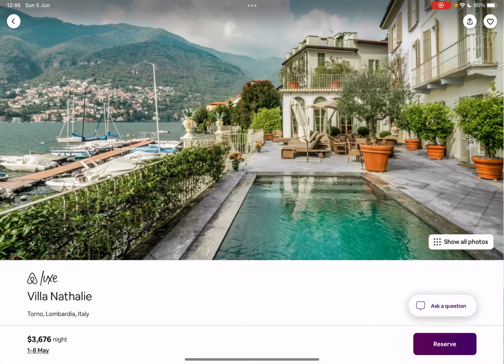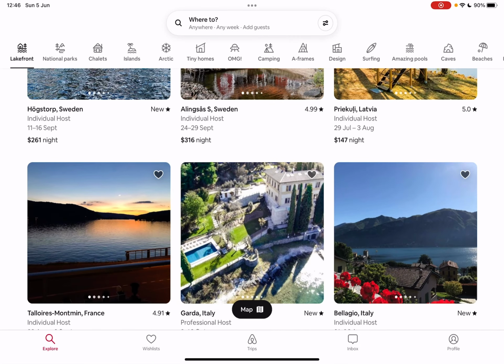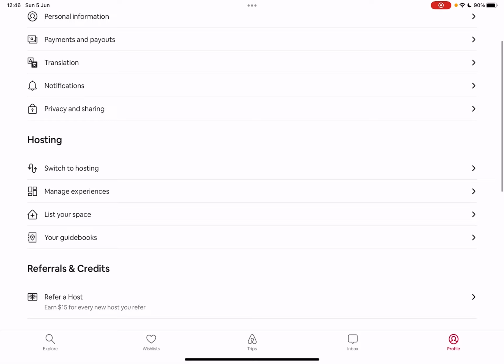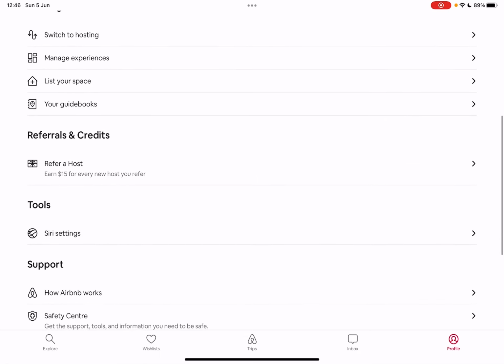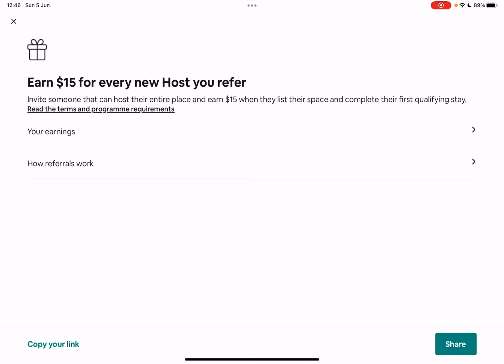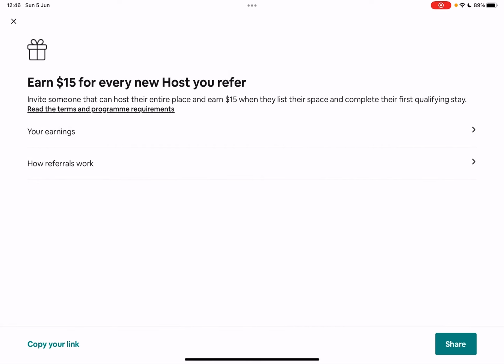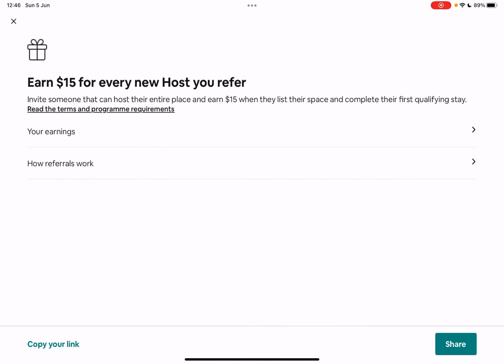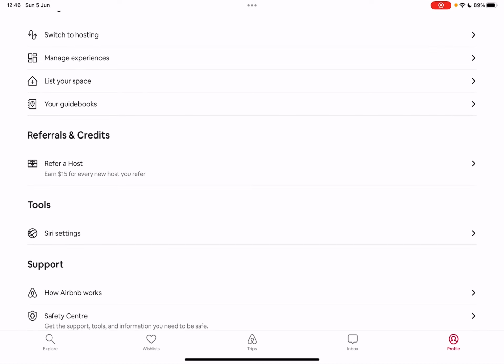How to use AirBnB Referrals? - AirBnb Tips